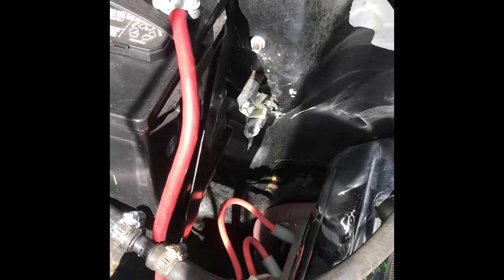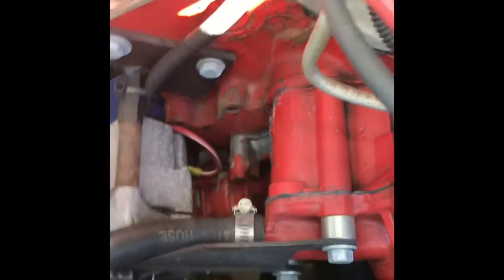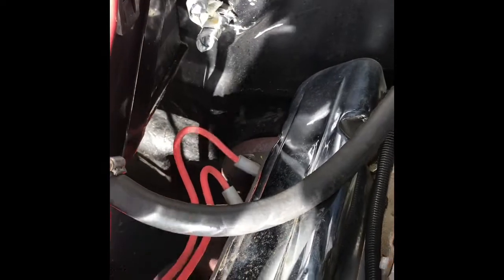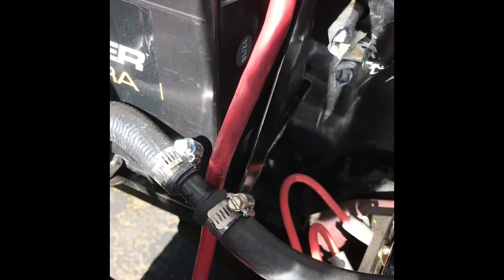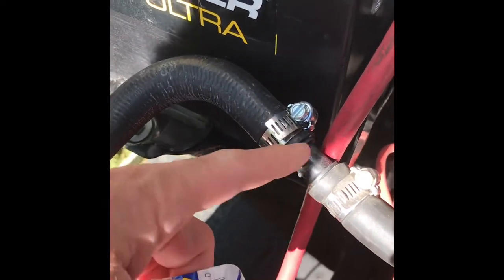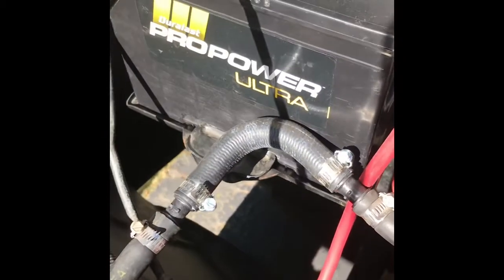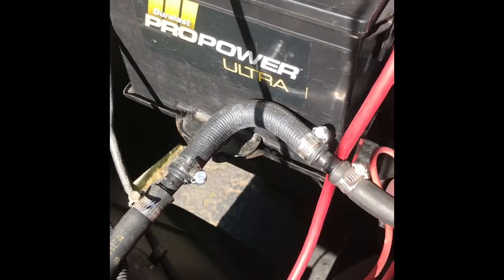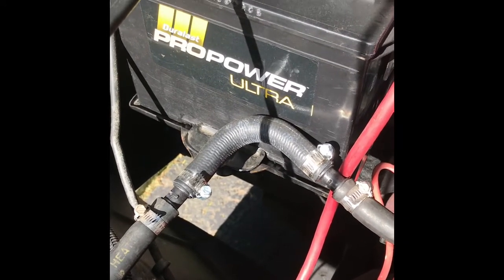Jeep Cj5 heater core bypass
Jeep Cj5 heater core bypass. Super simple cheap fix for a leaking heater core if you don’t need heat.